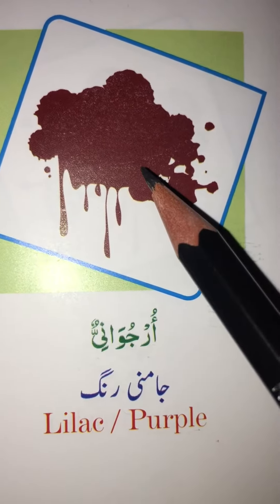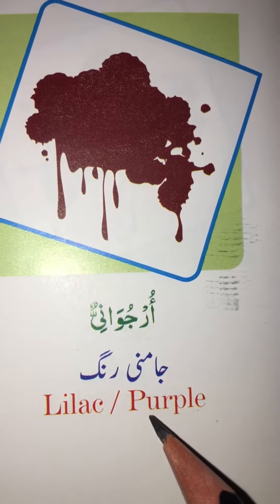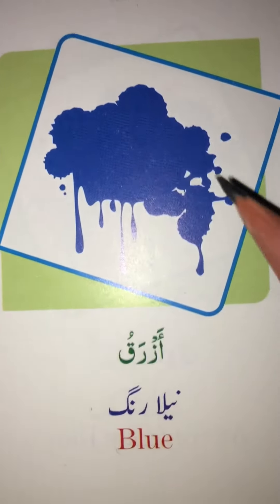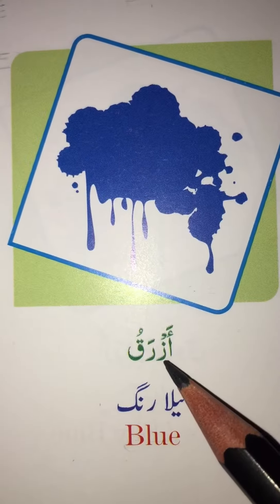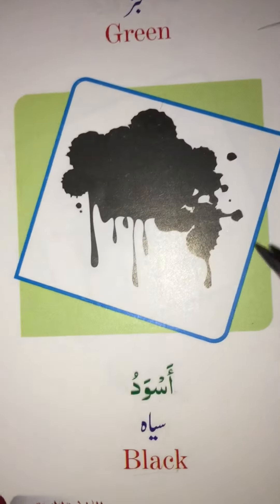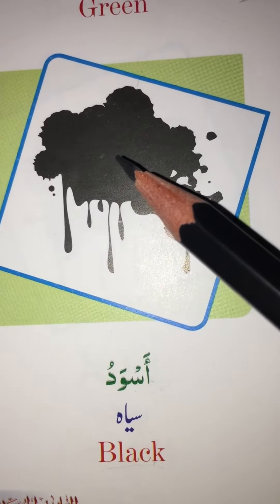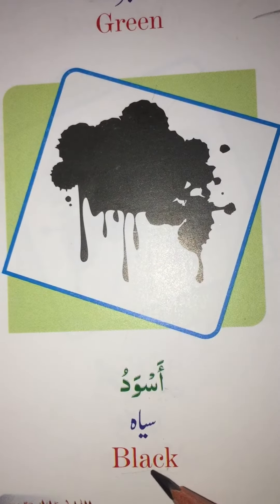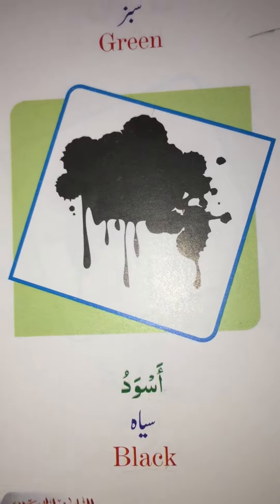Name of colors in Arabic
This is The first part of video for learning name of colors in Arabic